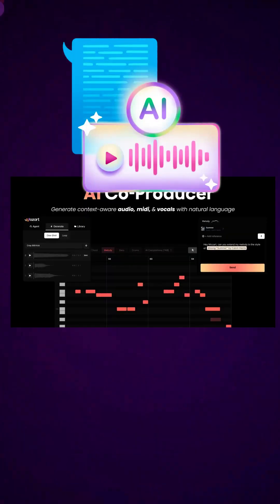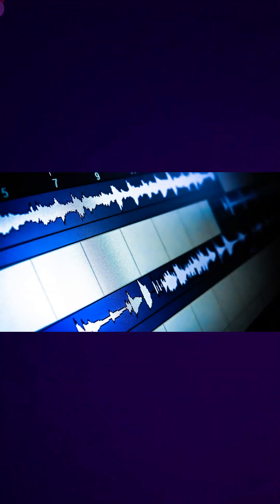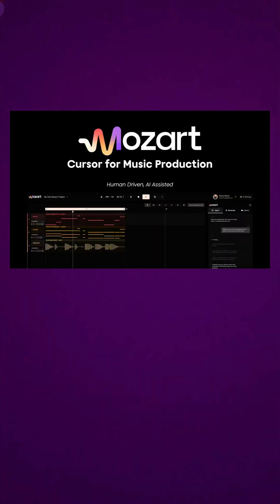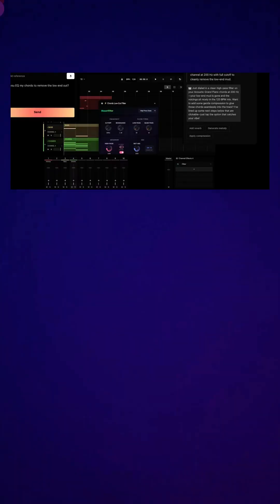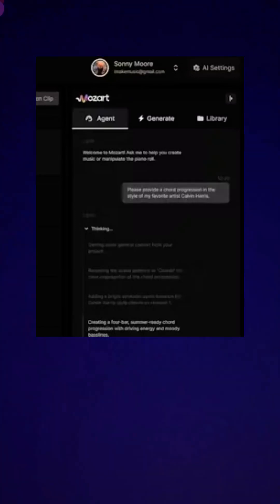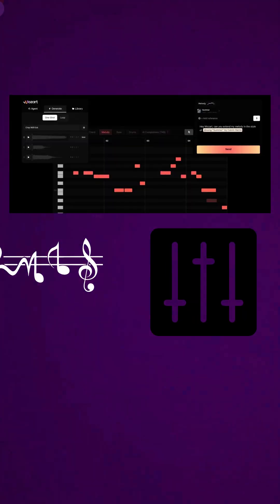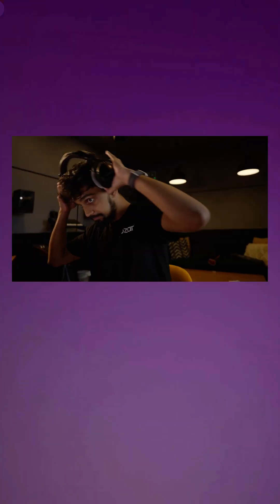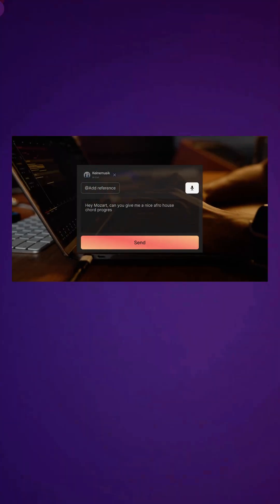Mozart AI: The Cursor for Music Production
In this video, we’ll look at how Mozart AI is becoming the Cursor for music production.